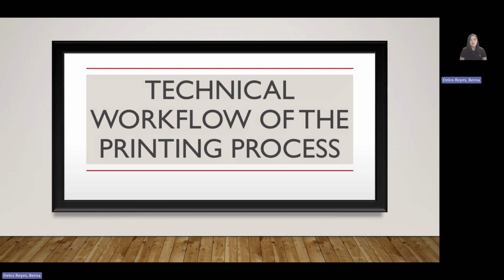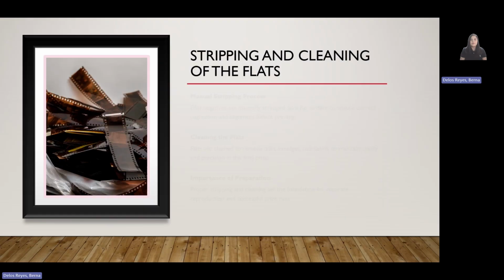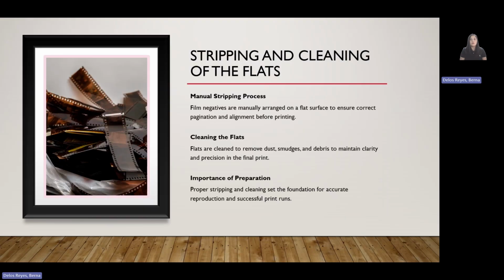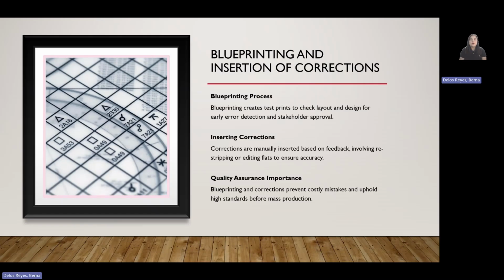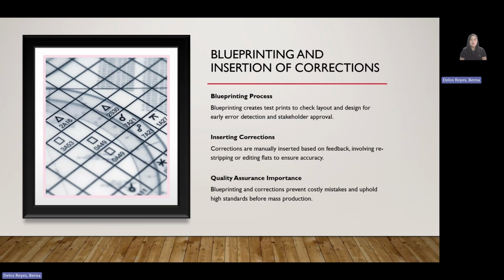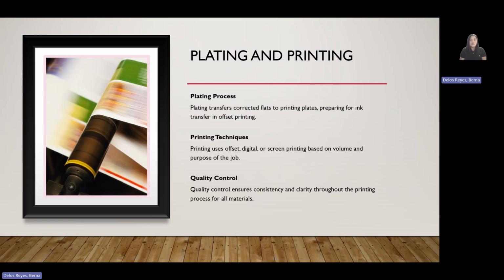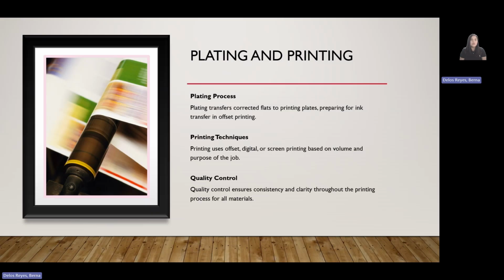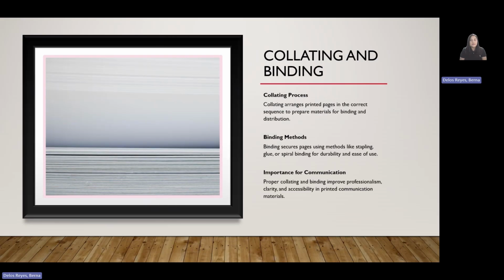The Printing Process Section A Module 6 Part 4